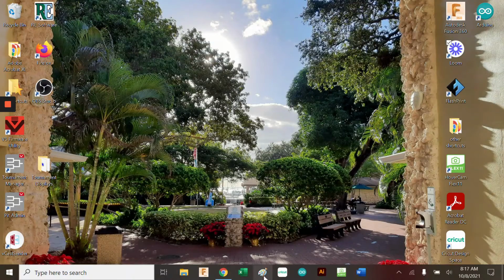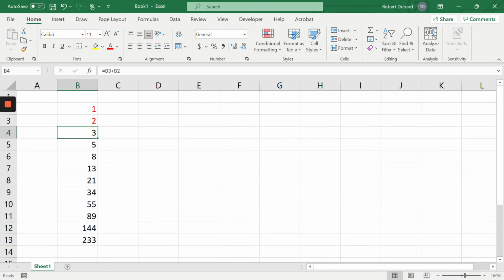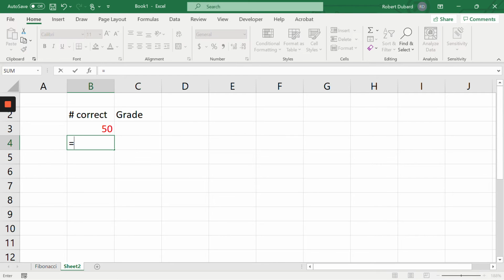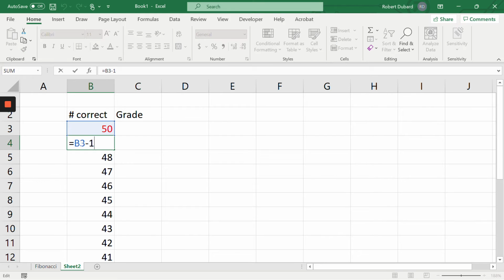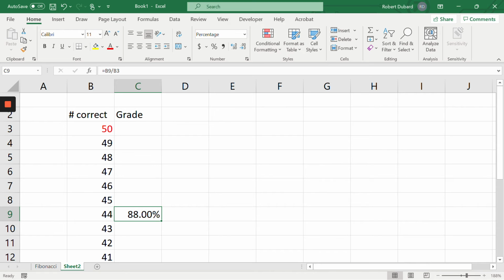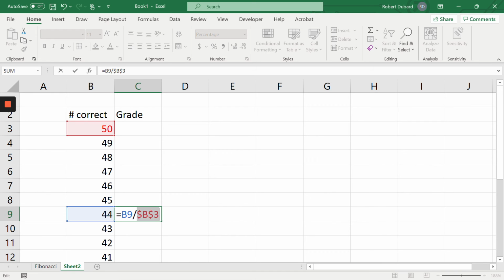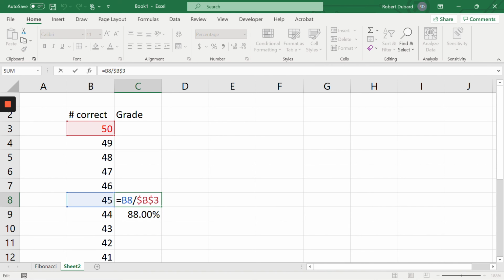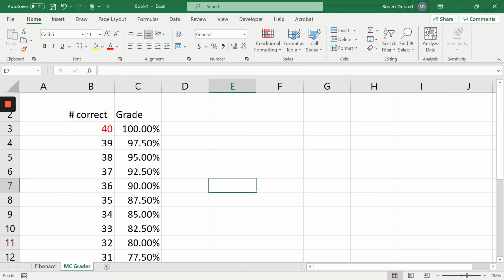Excel Lesson 2 for Engineering (formulas: review Fibonacci and learn MC Grader)